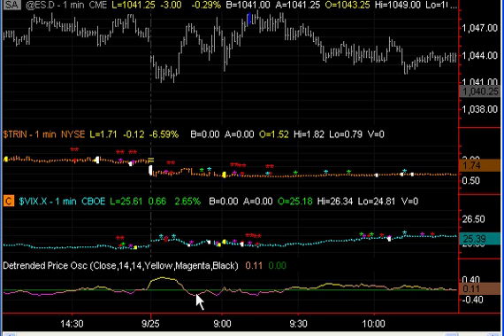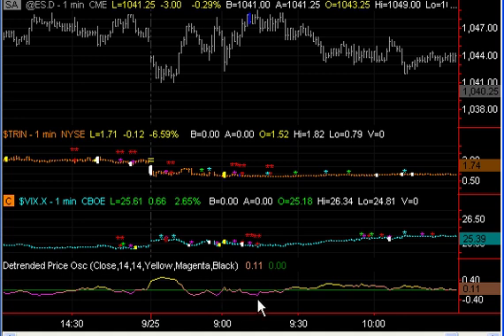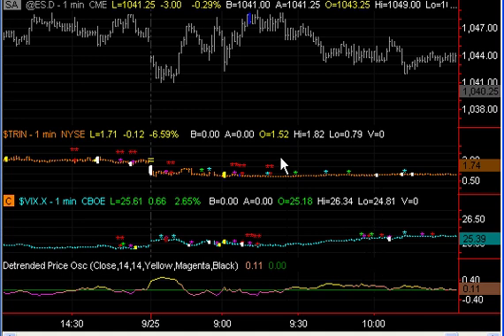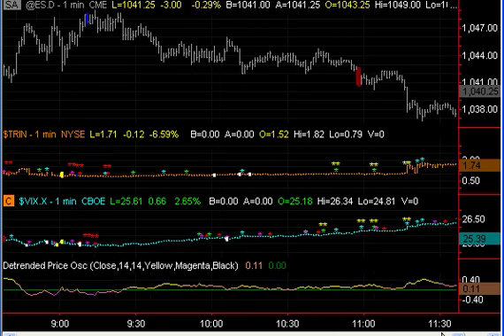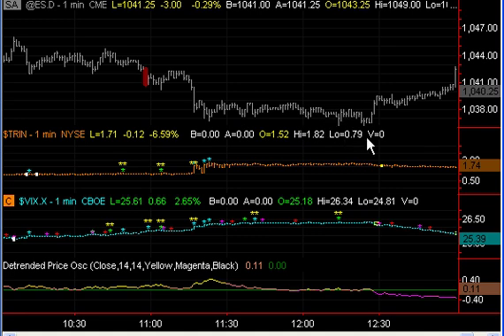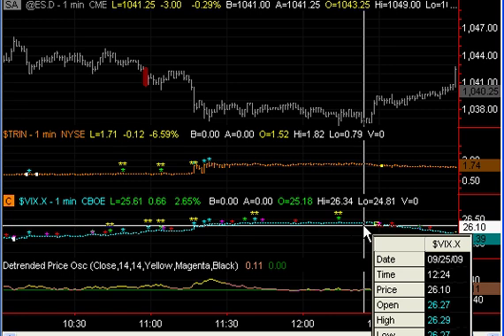E-Mini S&P 500 Day Trading Futures Win Everyday RSKsys Vix Divergence Sept 25, 2009